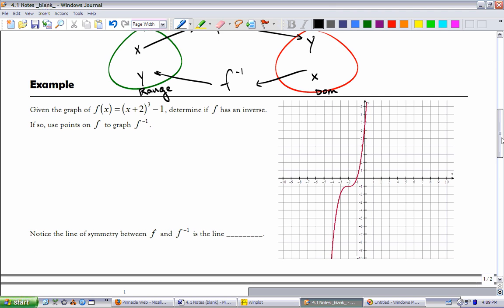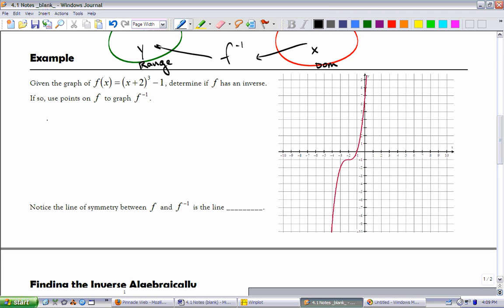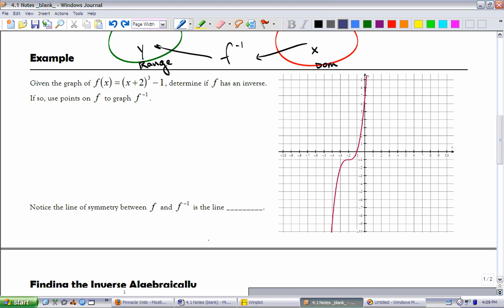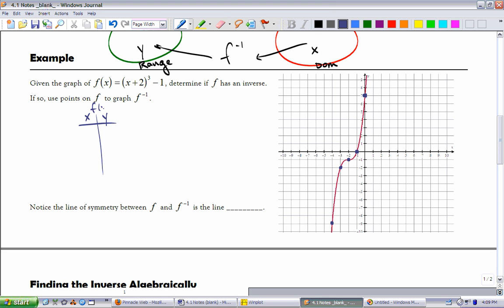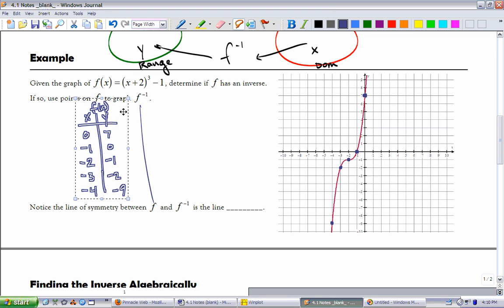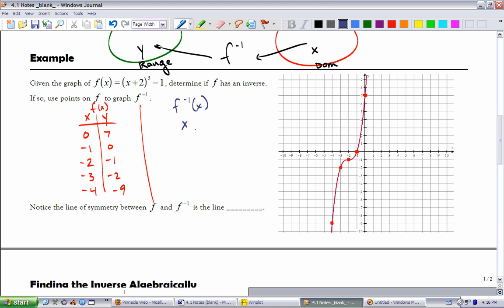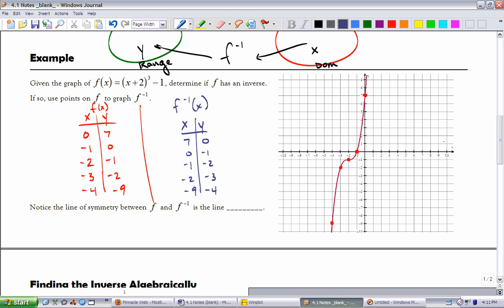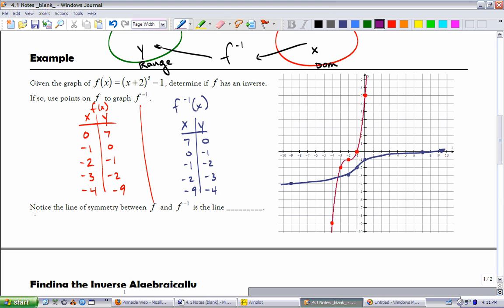4 1 3 Inverse Functions Examples